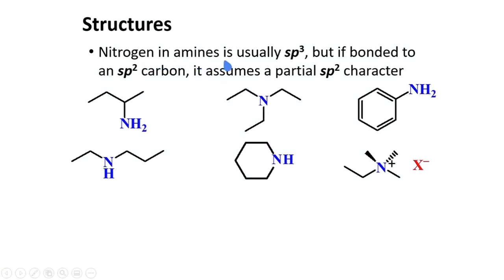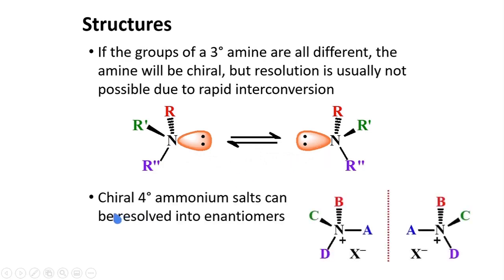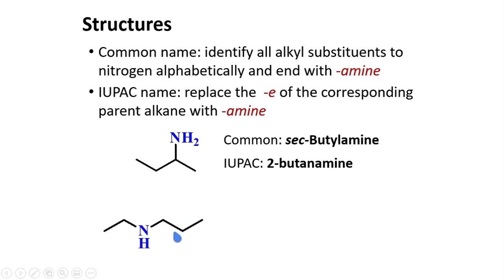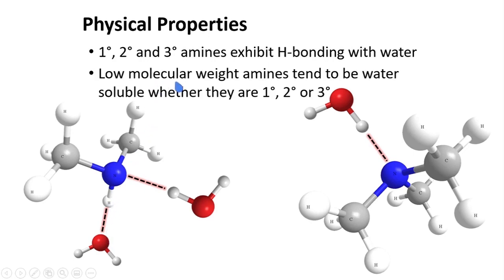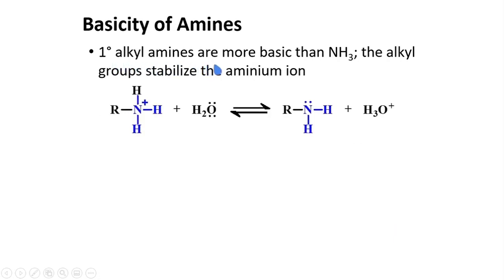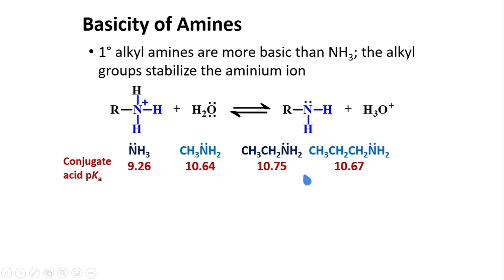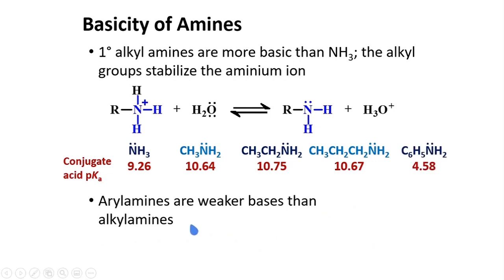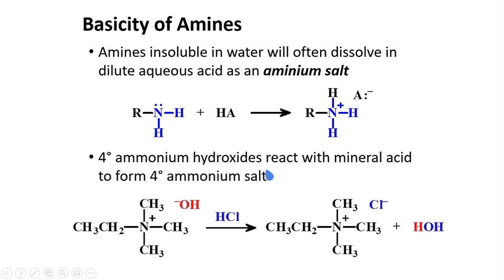Structures, Properties & Basicity of Amines │ Nitrogen-Containing Compounds │ Organic Chemistry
This video supplements the Nitrogen-Containing Compounds topic for undergraduate Organic Chemistry. A more comprehensive discussion of this topic is covered in the formal class sessions within specific courses. Any questions you may have concerning the contents of this video may be entertained during the said sessions.